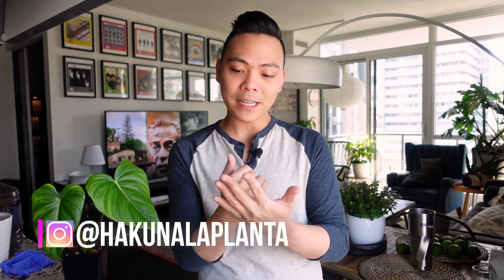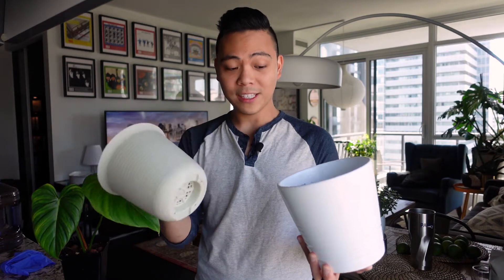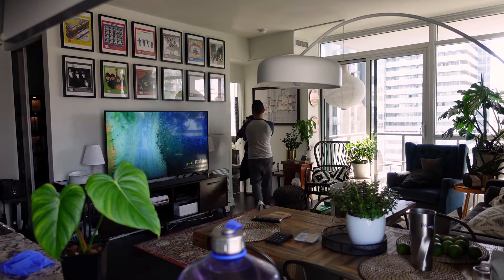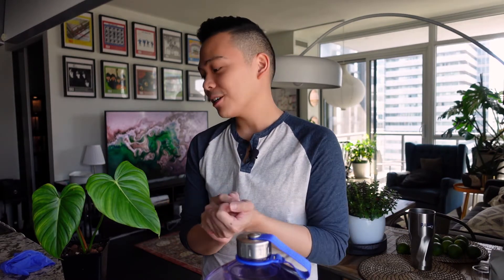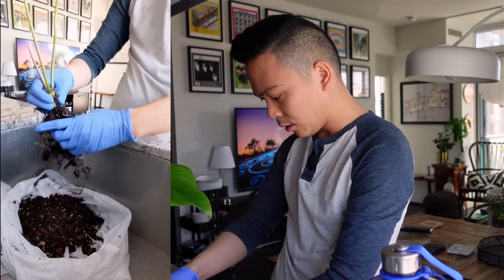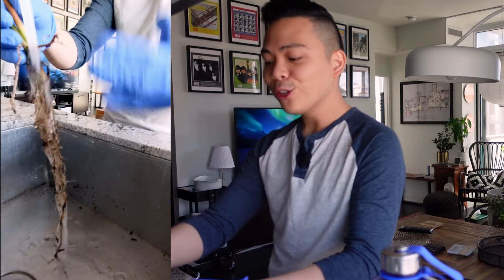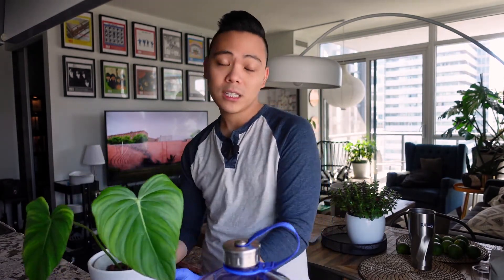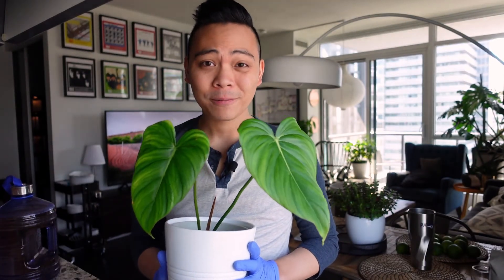How to Convert Plants from Soil to LECA (Passive hydroponics/Semi hydroponics)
10.5 Inch T4U Rectangular Self Watering Planter

Hey guys! I know I didn't explain a lot in detail in regards to LECA and passive hydroponics/semi hydroponics BUT I will be posting more in depth guides about certain components like, pH, water quality, nutrient solution, routine, etc. So let me know if there's a certain thing that you are interested in and also leave any comments in the comment section below.

This beautiful Philodendron Pastazanum is a large heart shaped philodendron and it was time to convert her from soil to leca. I will provide updates as well but we'll see if it survives first! Haha.